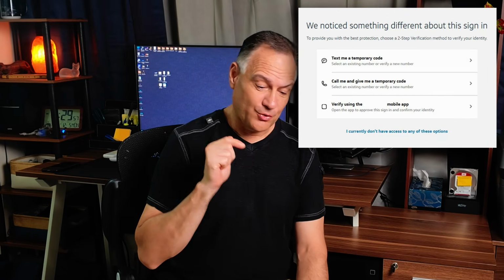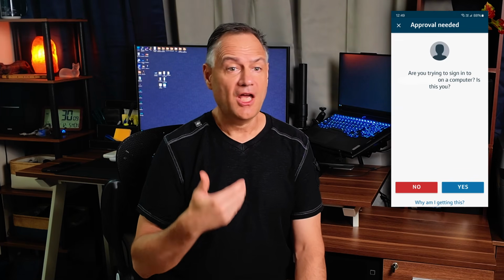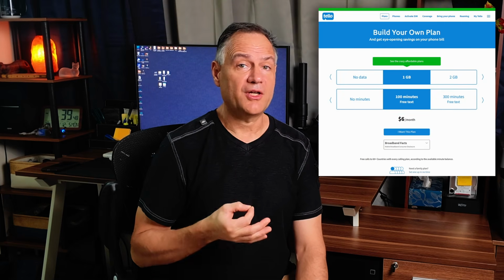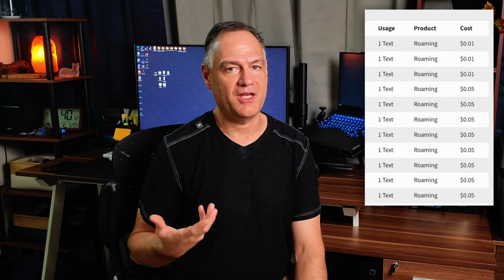Two-Factor Authentication 2FA & SMS Text Options for Traveling Abroad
Your options for SMS and 2FA. In this video, I break down several ways to secure your digital life while traveling, including app-based 2FA options, institutional login verifications, emails, and how I use Tello with an eSIM to continue receiving SMS verification codes overseas. Whether you're an expat, digital nomad, or just planning a trip abroad, these tools are critical. I also explain why SMS-based 2FA alone isn't enough, especially when your primary number doesn't roam. Save yourself the stress and lock down your digital security now.

Chapters:
00:00 Intro
00:41 What is 2FA
02:34 2FA Applications
06:07 Vendor App Verification
07:12 Email Verification
08:51 Automated Phone Call
10:45 SMS Text Messages
14:09 My SMS Plan with Tello